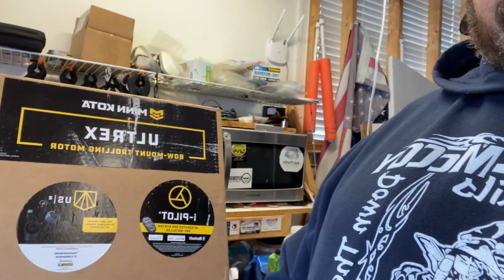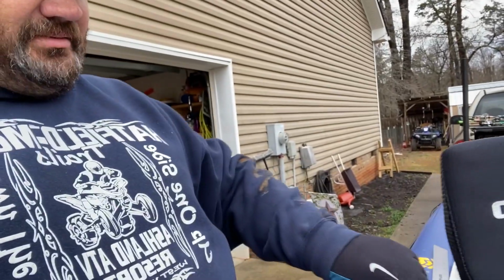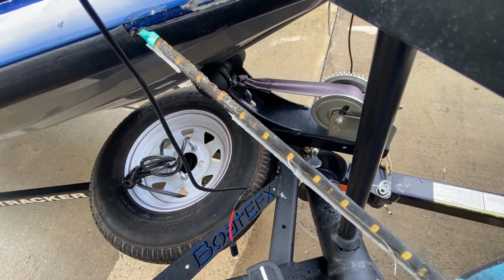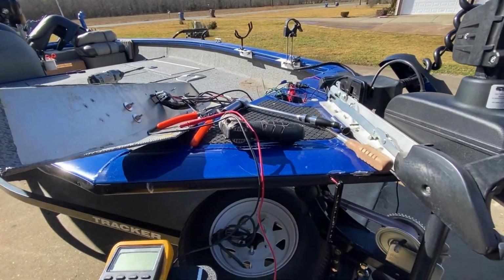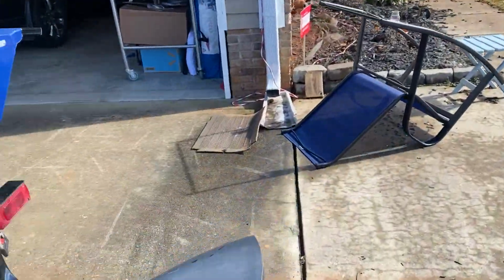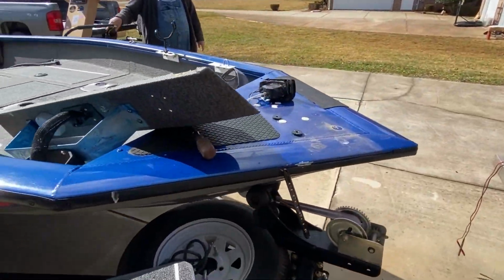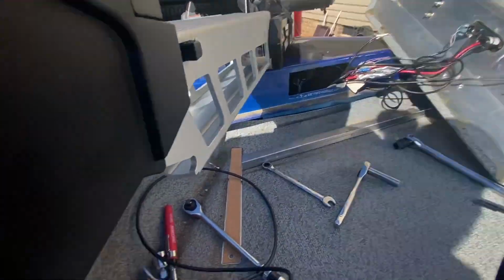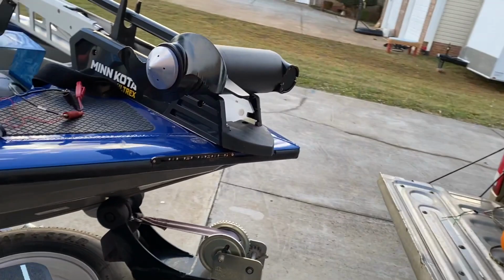Tracker Boat upgrade pt 1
A lot of changes on the 2016 Tracker 175Tf. We moved the Helix 9 DI from the bow to the console. Now at the console we have a Helix 9 DI and a Helix 7 SI. At the bow we have a new Helix 10 G4N MDI. We also removed the Minn Kota Terova and replaced with a Minn Kota Ultrex US-2.

Shrink Solder Butt Connectors

Camer & Mic:
Apple iPhone 12
Movo VXR10 Universal Microphone